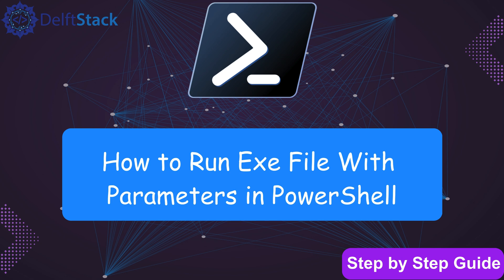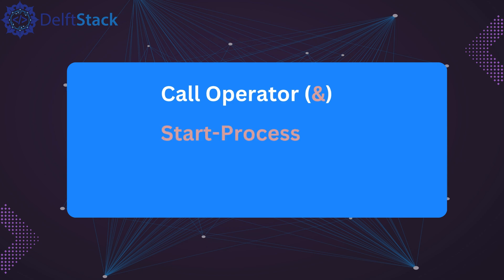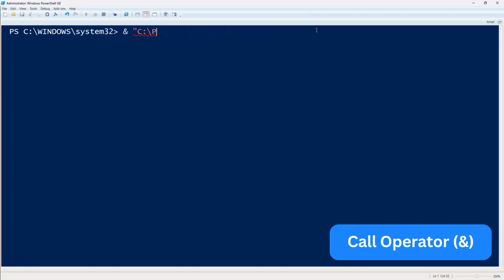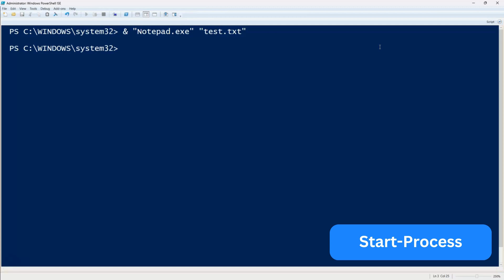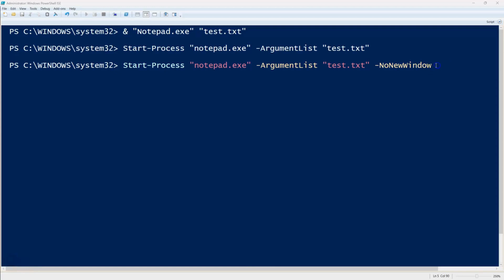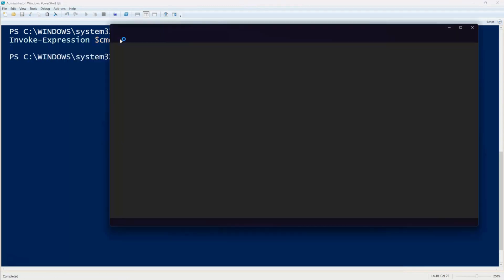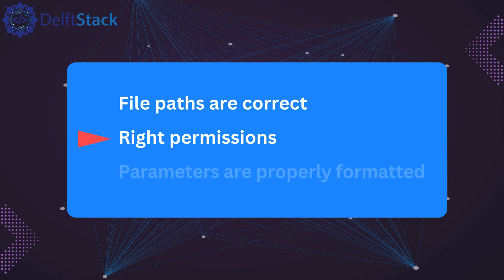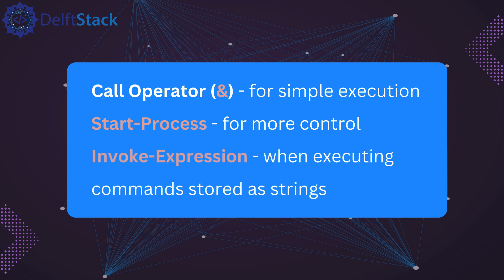How to Run EXE Files with Parameters in PowerShell | Step-by-Step Tutorial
Need to run an EXE file with parameters in PowerShell but not sure how? Whether you’re automating scripts, launching applications, or troubleshooting issues, this guide covers three powerful methods to execute EXE files with parameters in PowerShell.

🔹 What You’ll Learn in This Video:

✅ Method 1: Using the Call Operator (&) – A simple and direct way to run EXE files.
✅ Method 2: Using Start-Process – Gain more control over execution, like running in the background or waiting for completion.
✅ Method 3: Using Invoke-Expression – Execute dynamic commands stored as strings.
✅ Bonus: Troubleshooting common errors – Fix issues related to paths, permissions, and argument formatting.

📌 Timestamps:

⏱ 00:00 - Introduction
⏱ 00:25 - Overview of Methods
⏱ 00:50 - Running EXE Files with the Call Operator (&)
⏱ 01:15 - Using Start-Process for More Control
⏱ 01:50 - Executing Commands with Invoke-Expression
⏱ 02:15 - Troubleshooting Errors and Debugging
⏱ 02:43 - Summary of Key Takeaways

Running EXE files with parameters in PowerShell is essential for automation and system management. This tutorial explains not just one, but three methods—so you can pick the best approach for your workflow. Plus, we cover troubleshooting tips to help you fix common execution errors.